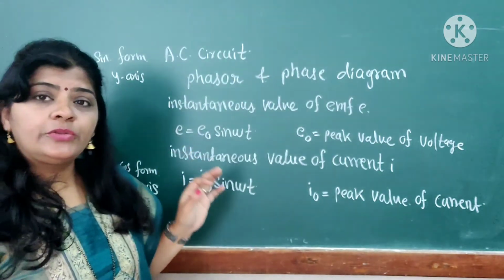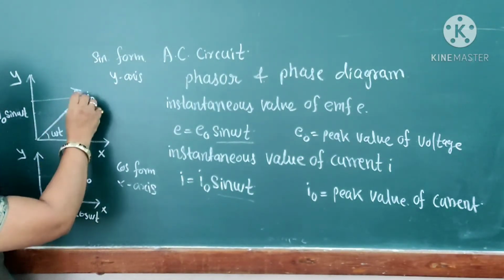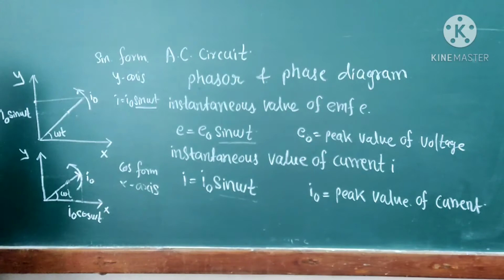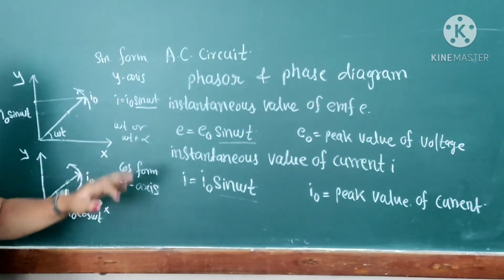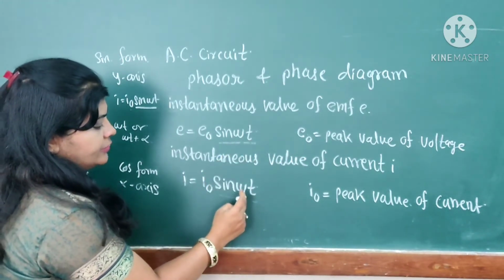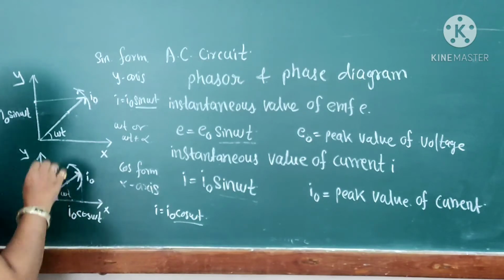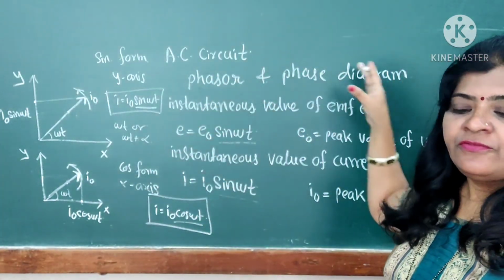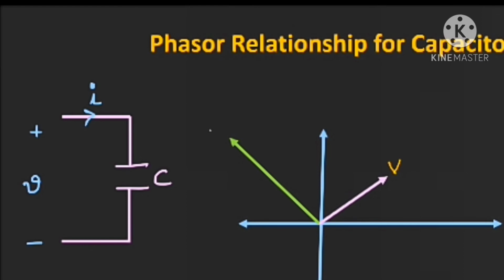"Phasor and phase diagram" AC circuit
This video is based on phase diagram of ac voltage is applied to resistor inductor and capacitor.your basic concept of phasor nd phase diagram will be clear which is imp for next imp derivation.at the end u will get tricks to remember this formula and phase diagram.👍

For information of COVID  ! watch this video